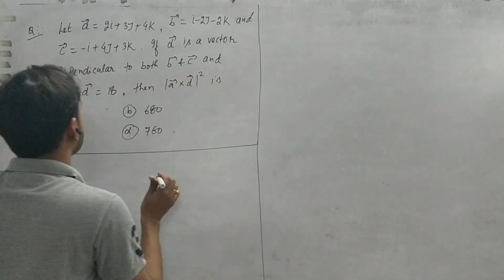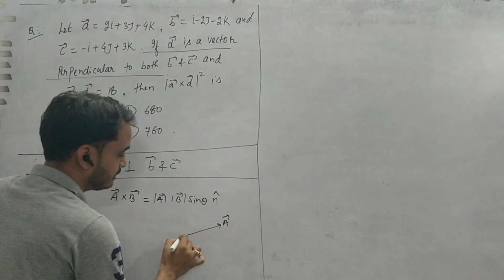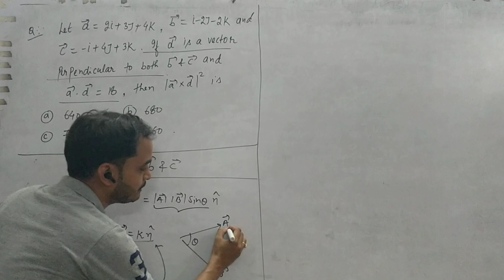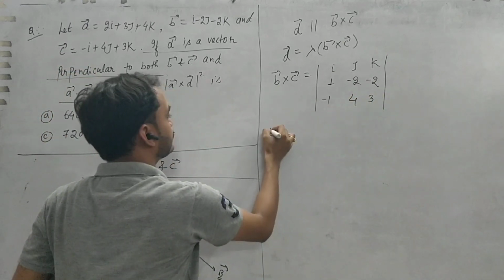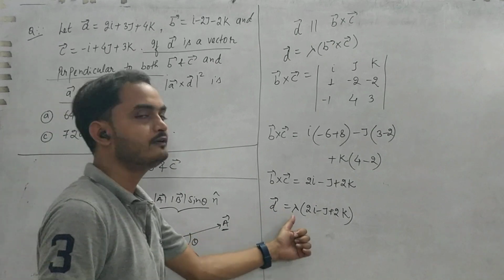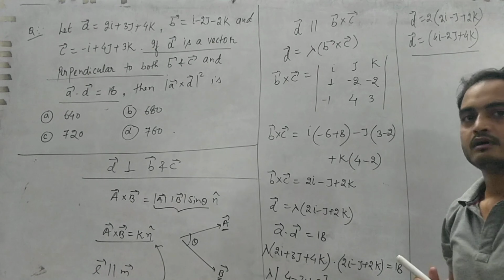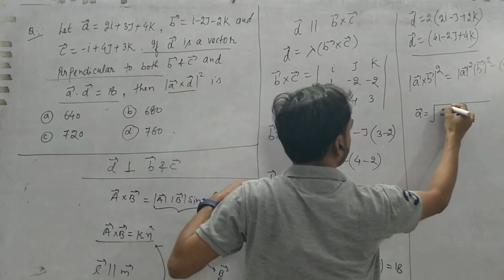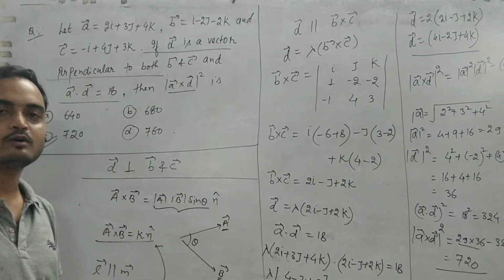JEE mains 2023 vector geometry by Manish Raghav from Awadh foundation academy